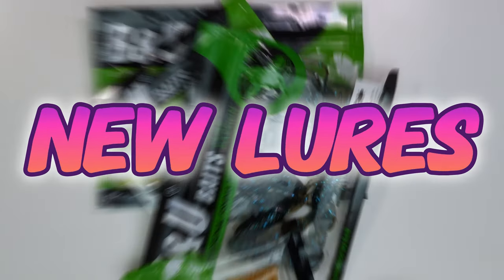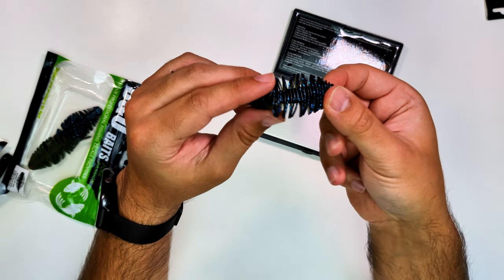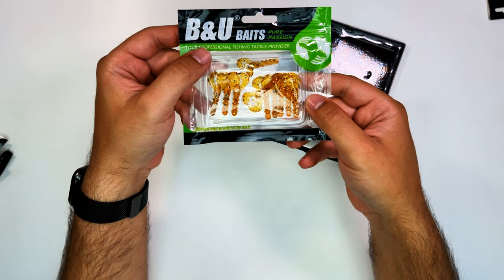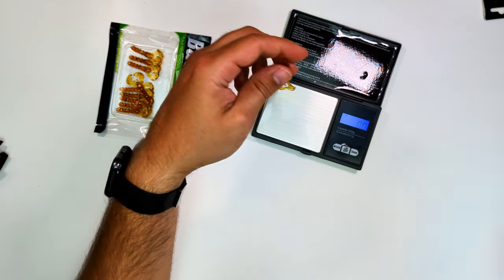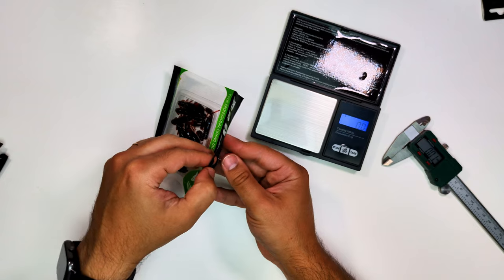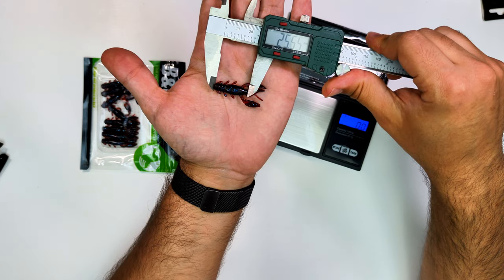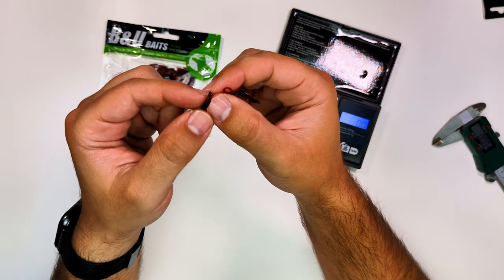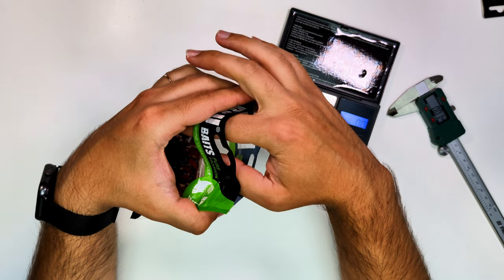B&U Soft Plastic all under $3!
Hello fisherpeople, in this 20th episode of this series I give you a closer look on some lure I just ordered from Aliexpress, I want your feedback on what you like/don't like about this format, I think lures and other small stuff works better on this type of camera angle/POV style and it gives me a easier time dubbing afterwards with a more precise and reliable info.

B&U BELLOWS GILLS
B&U 40mm Craw
B&U Craw Floating 40mm
B&U Floating Craw Crazy Lures 51mm
B&U Filet Craw Floating 70mm